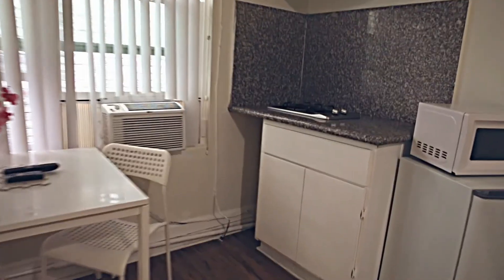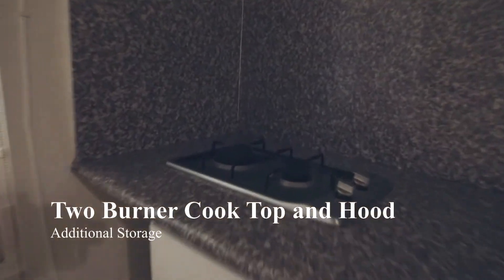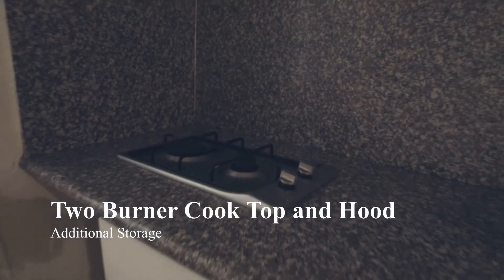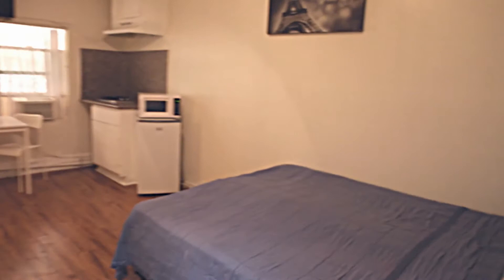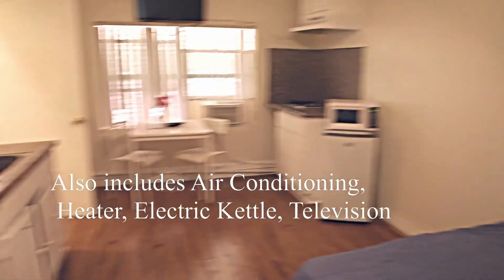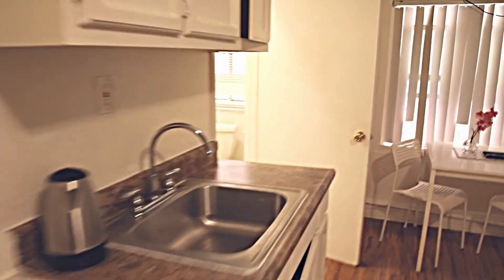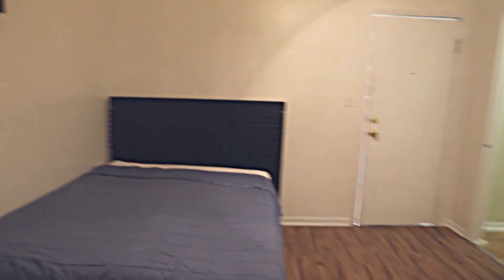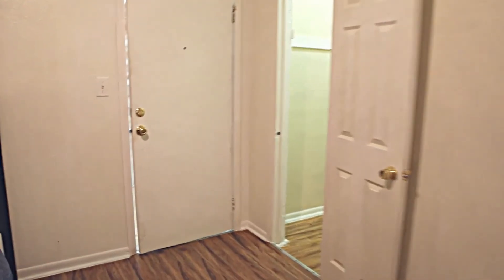Large, All Inclusive Studio in Historic Boyle Heights Neighborhood of Los Angeles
This historic 1920′s vintage hotel building was originally named Hotel Vinograd (meaning “grapes” in Russian) and has recently been remodeled into apartments. Our location is in the heart of Boyle Heights, a neighborhood just East of Downtown LA (just over one mile to the Arts District across the LA River).

Cesar Chavez Avenue was originally named “Brooklyn Avenue” until it was renamed in 1996 to reflect the shift of the neighborhood. The lifestyle here is very rich in urban amenities styling itself after it’s Brooklyn namesake.

The street is eclectic and vibrant mix of locally owned retail shops and restaurants in abundance. Get serenaded by live Mariachi music while sipping a Horchata from renowned Guisados Tacos across the street!

These apartments is all inclusive and all utilities are paid for by the owner. Units have laminate flooring, vertical blinds, new kitchen appliances, ceiling fan, and are freshly painted.

Well served by public transportation; close to the famous Mariachi Plaza light rail station or no time to catch a bus downtown! It is incredibly easy to get around this town!

Dimensions
Bedroom 11'x17'3"
Bathroom 5'x3' plus shower an additional 33" deep
Closet 3'10"x6'4"

Appliances Included
Small refrigerator
Microwave
2 burner hot plate
Hood over hot plate
Electric Kettle
AC unit
Heater
Television

Furniture Included
Table
2 chairs
Bed frame and mattress